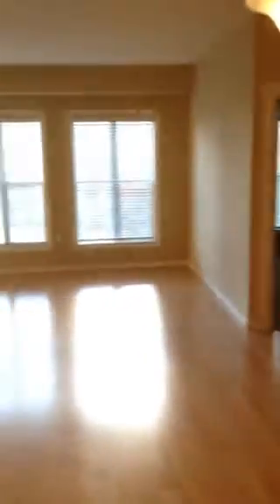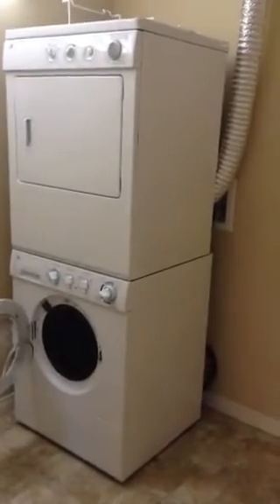Sierras Of Inglewood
St Albert